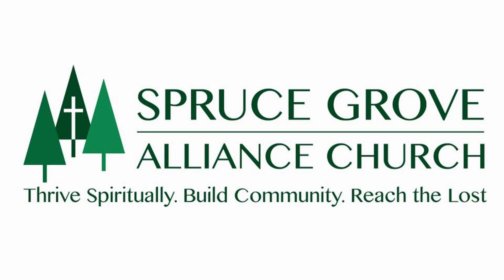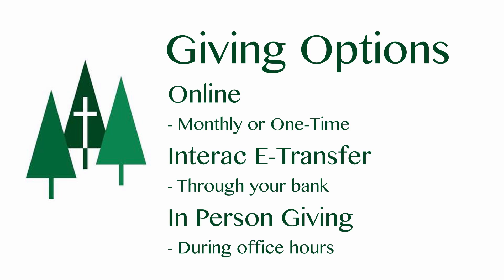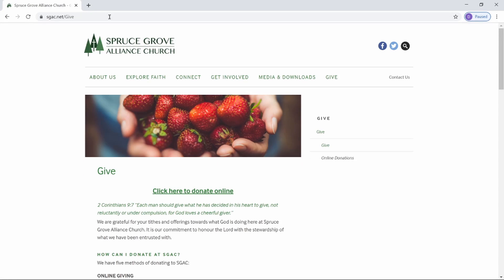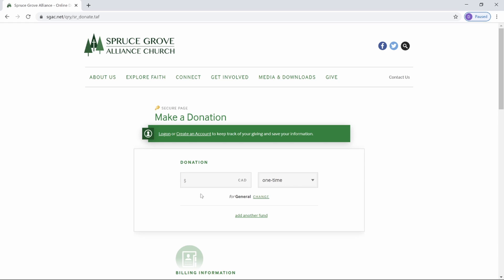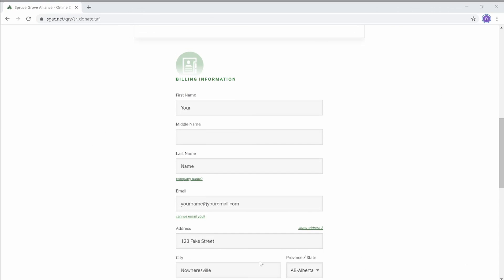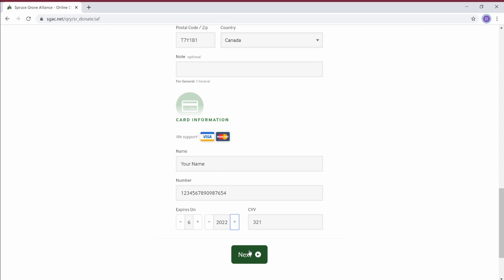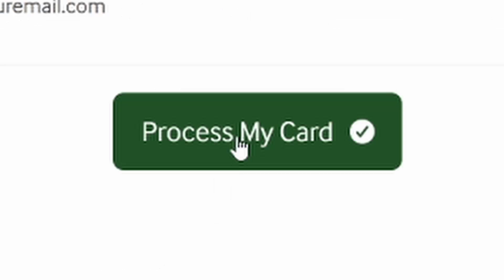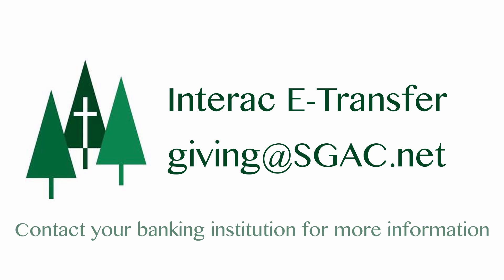How to Give Online to SGAC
This video will highlight the different methods of giving to Spruce Grove Alliance Church electronically.

Visit SGAC.net for more info.